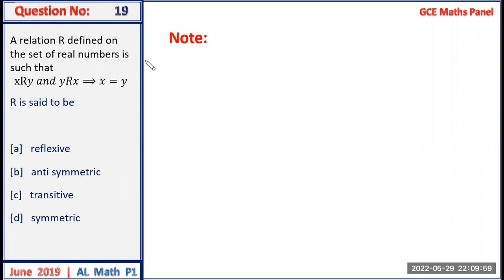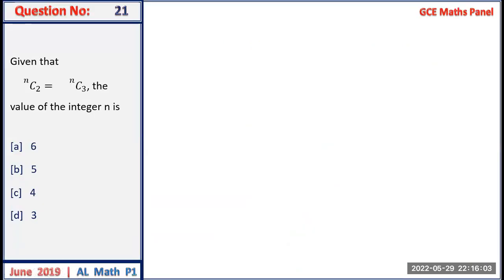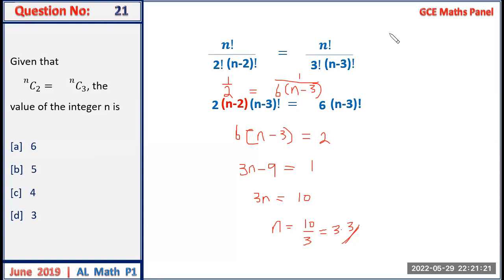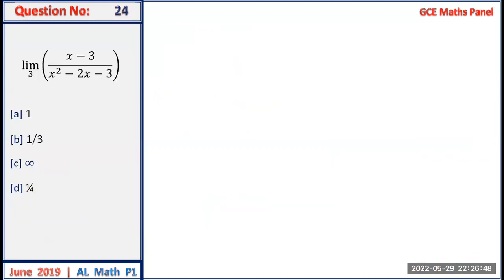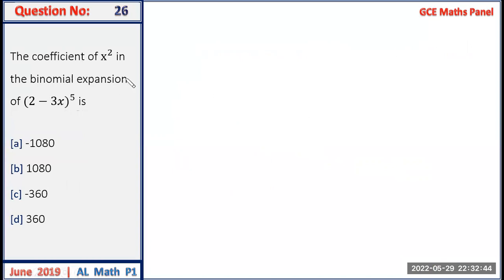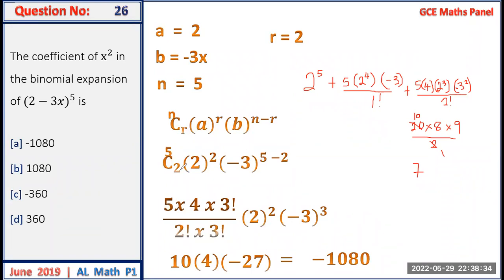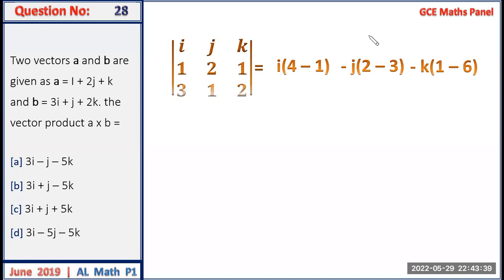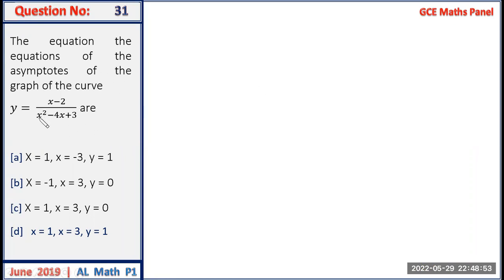June 2019 Pure Maths Mechanics/Statistics | Paper 1| Revision Class| Part 2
Additional Maths
Further Maths